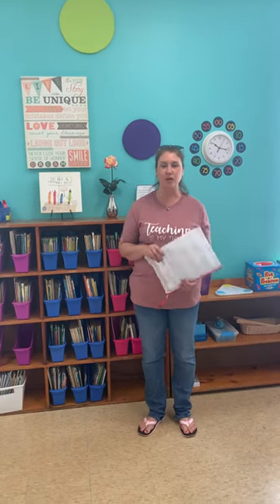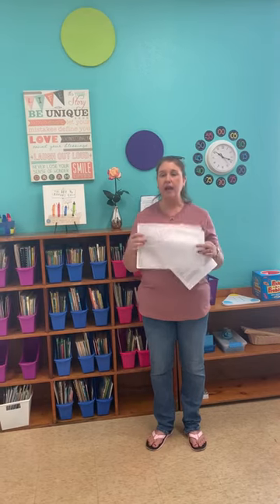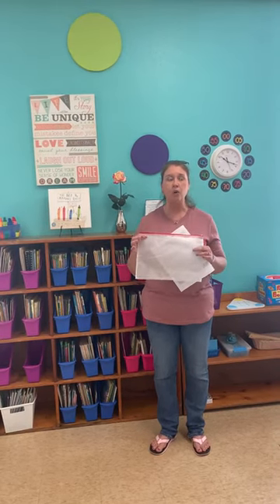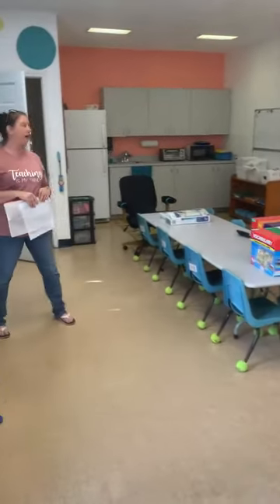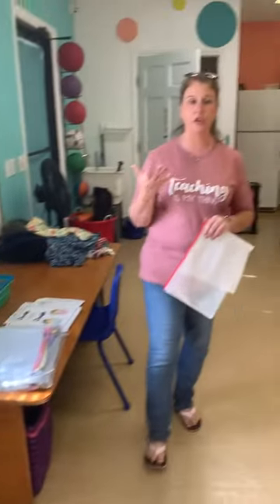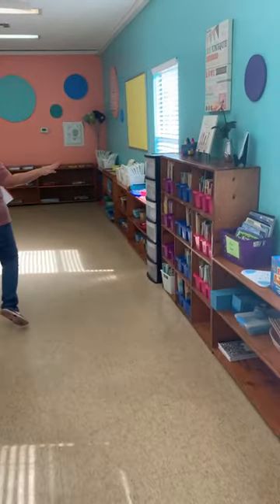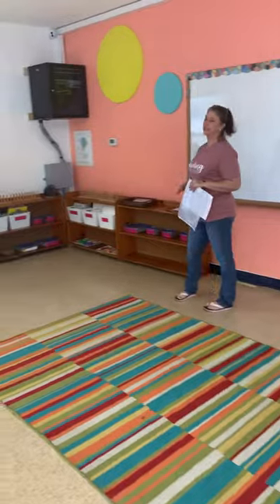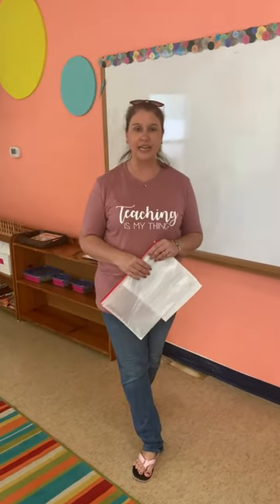Mrs. Hammer K-2 Classroom Orientation